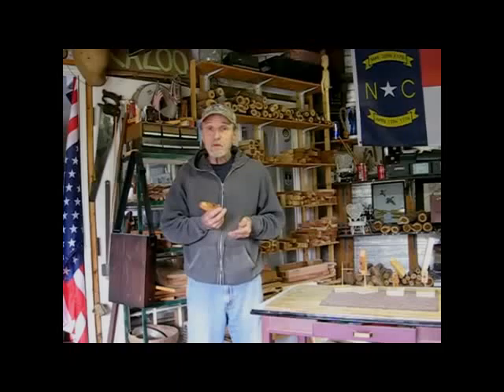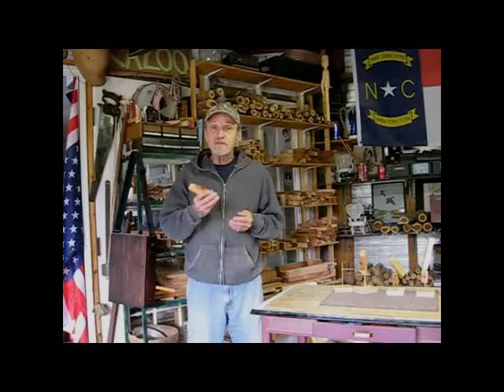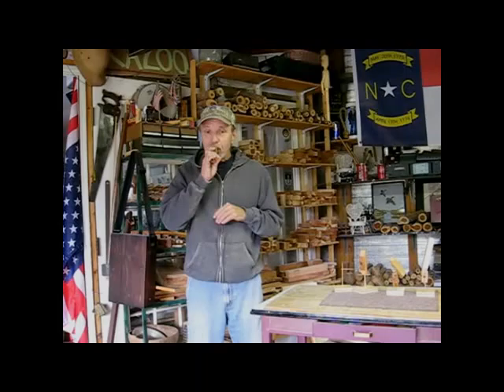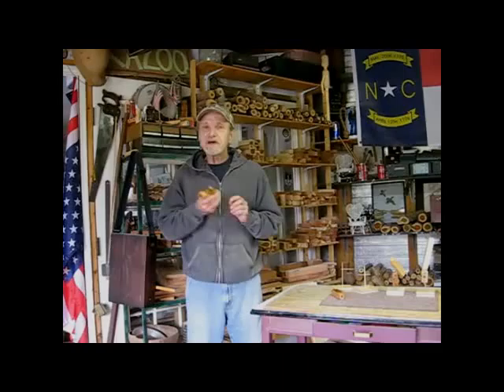Christmas Stocking Kazoos for Jan in Ohio